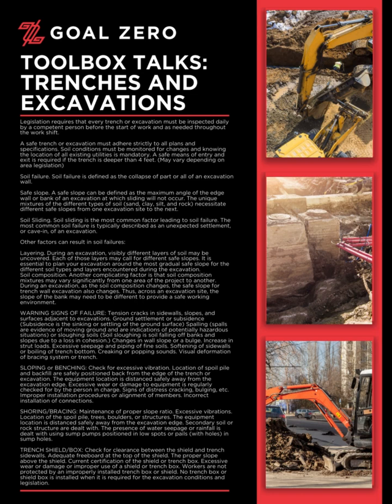Toolbox Talk Series: Trenches and Excavation